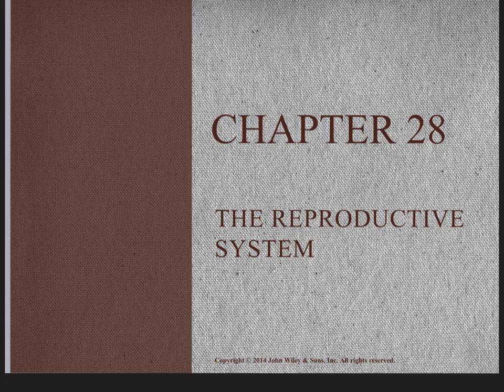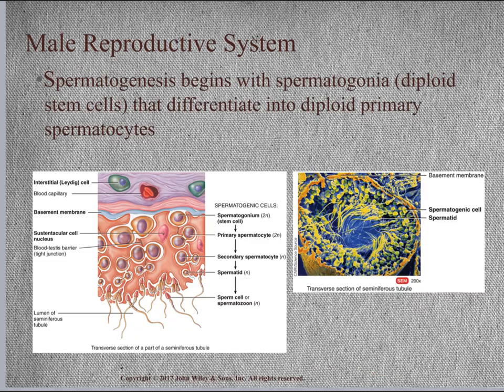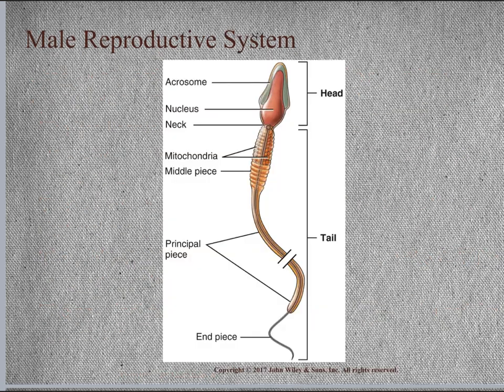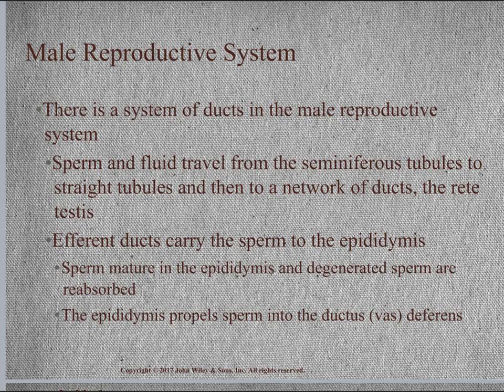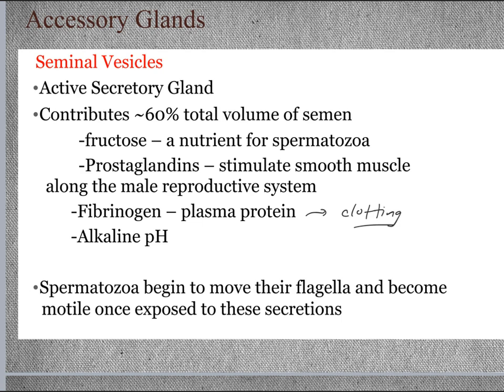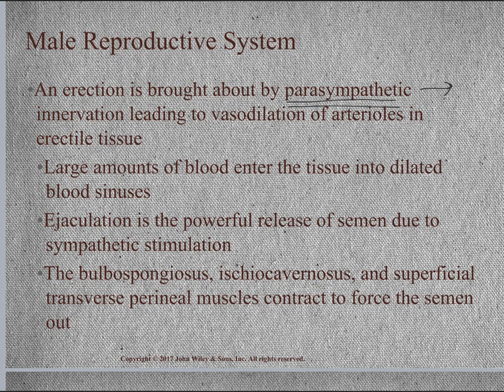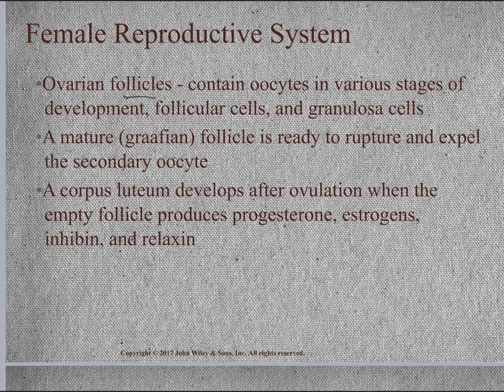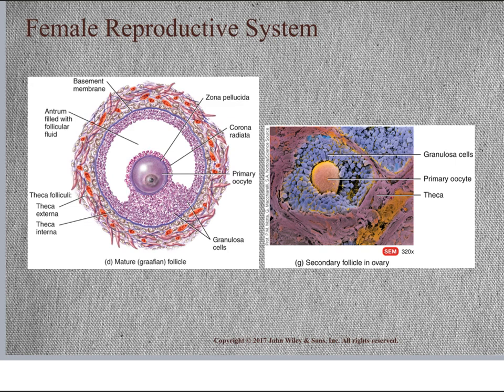A&P 2 Lecture: Reproduction System Part 1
Begin your exploration of the reproductive system with Part 1 of this detailed series! This lecture focuses on the anatomy and functions of the male and female reproductive systems, providing a solid foundation for understanding human reproduction.

In this lecture, you’ll learn:

    The structure and function of primary and secondary reproductive organs.
    The role of the testes, ovaries, and other essential structures.
    The processes of gamete production: spermatogenesis and oogenesis.
    How hormones like testosterone, estrogen, and progesterone regulate reproduction.

With engaging visuals, clear explanations, and practical examples, this session is perfect for Anatomy and Physiology students or anyone curious about how the body’s reproductive system works.

Let’s uncover the science behind the beginning of life! 🌟👶